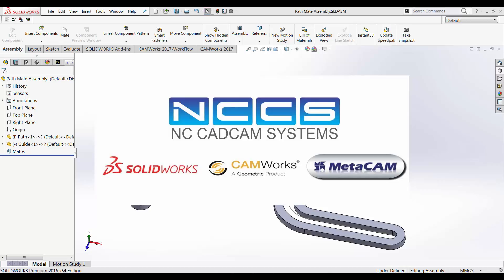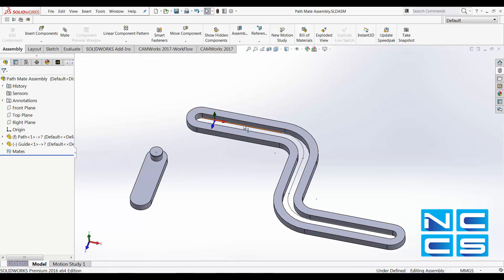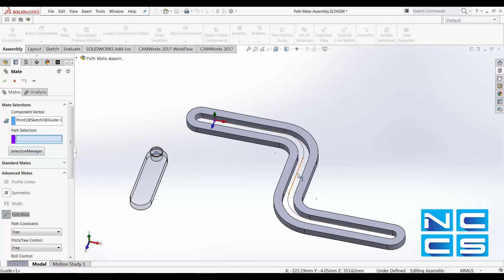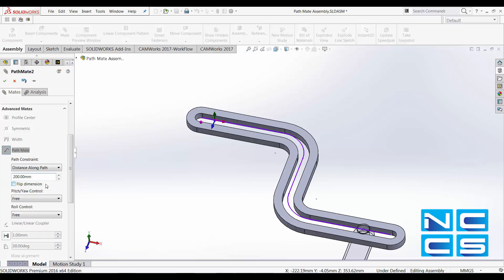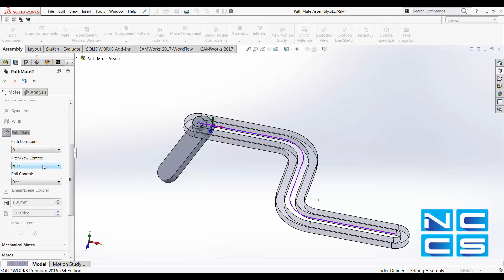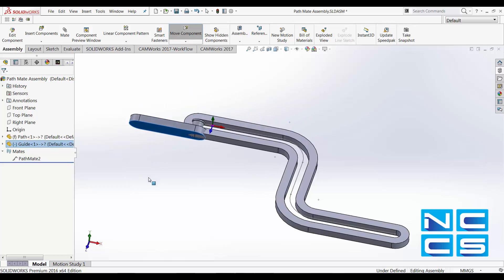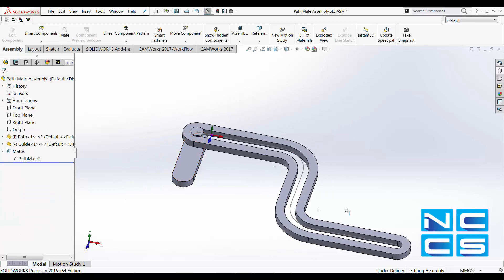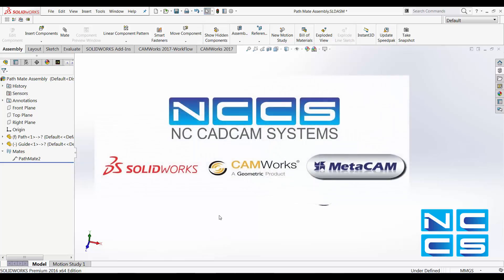SOLIDWORKS Video - Path Mate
In this week’s video, let’s take a look at how we can use Path Mate in Assembly.
Path Mate allows us to specify a path that a component travels along by constraining one of its vertex.
Path can be made up of several segments.
We will also go through how we can control path mate with the provided control options.